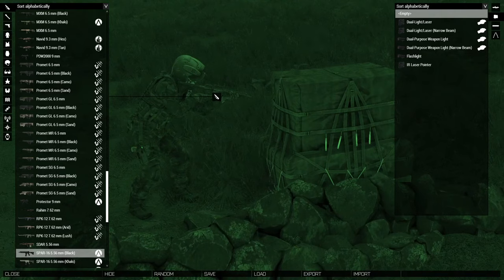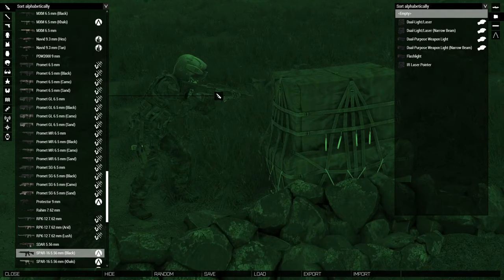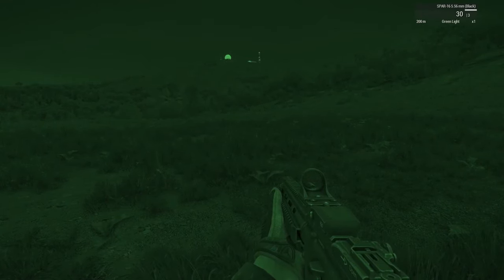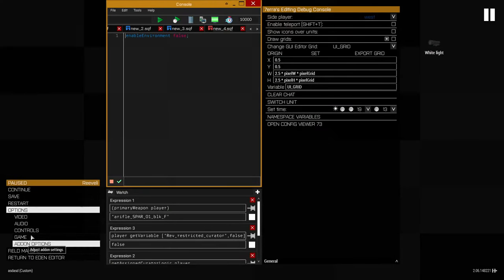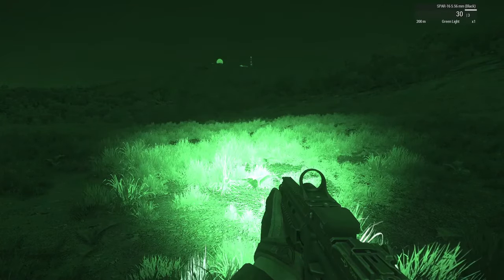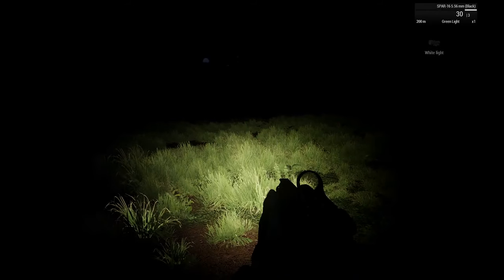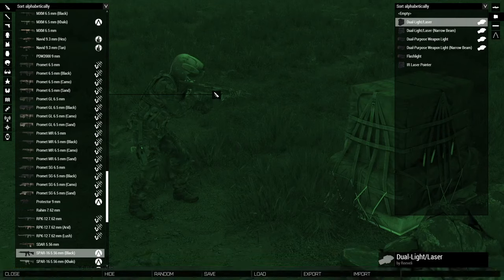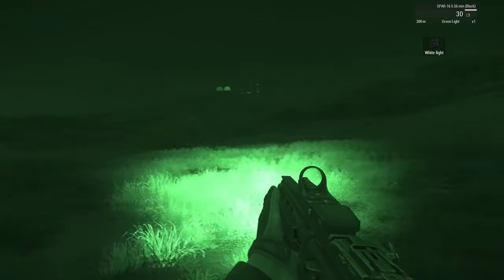Arma 3 - Dual Purpose Weapon Light Showcase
This is the showcase video for my Dual purpose weapon light mod. The mod adds new weapon attachments that can be toggled between IR and visible light. See the mod Steam Worksop page for more information and download link: